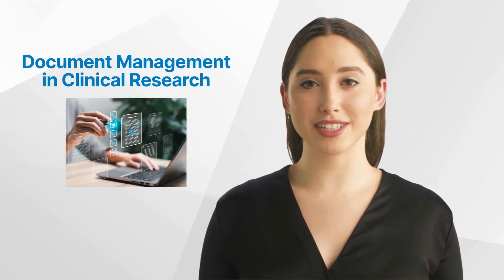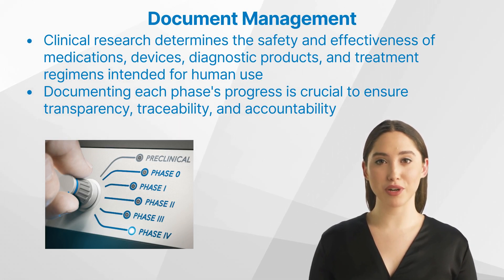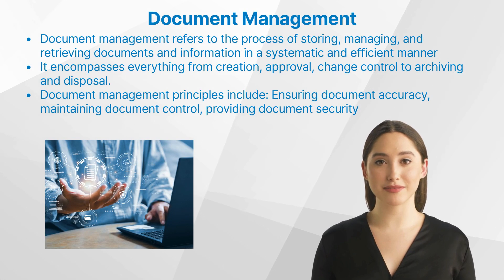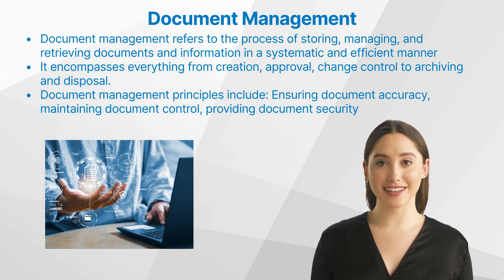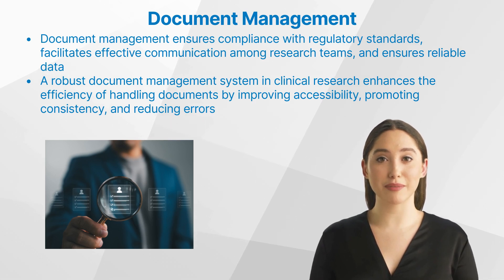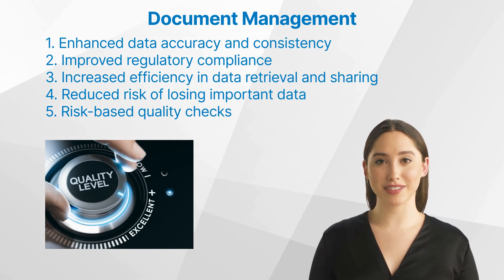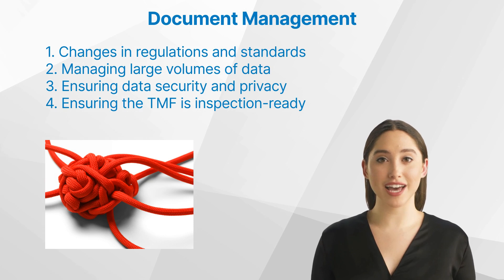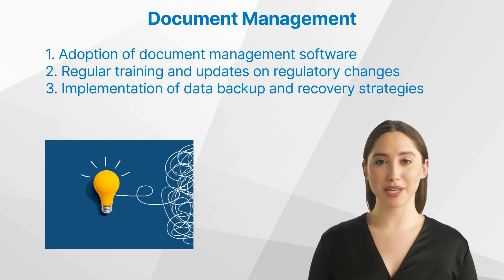What is Document Management in Clinical Research?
Navigating the complex world of clinical research? Documentation is key! 🗂️ Learn about the ins and outs of document management, its role in ensuring transparency and efficiency, and the innovative solutions overcoming challenges in the field. 🔍